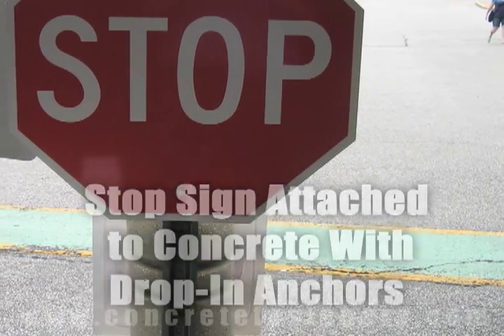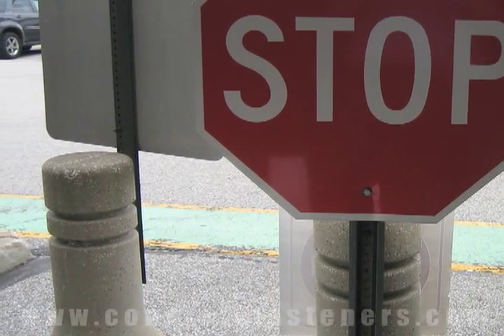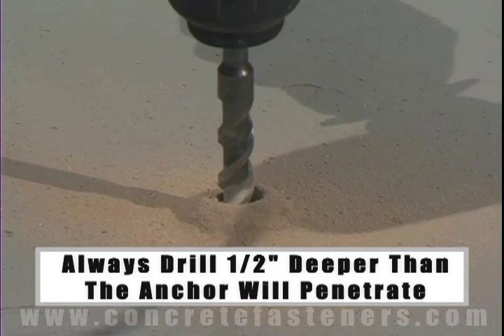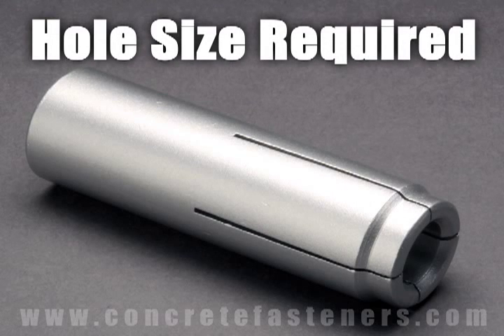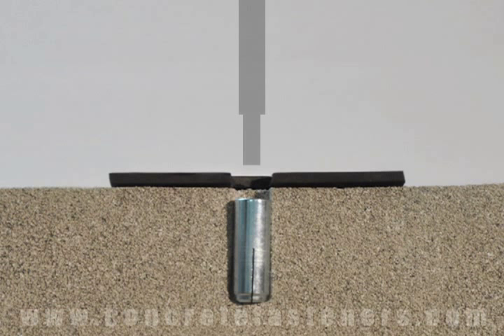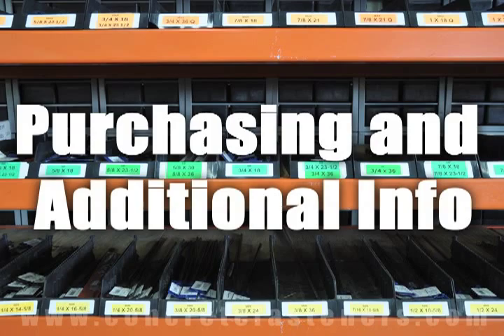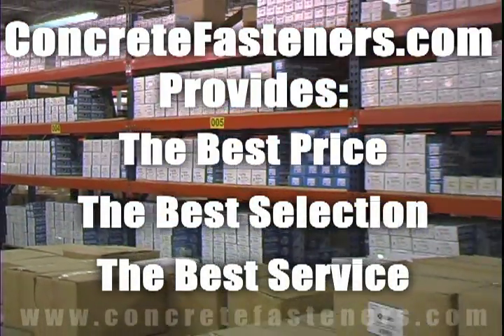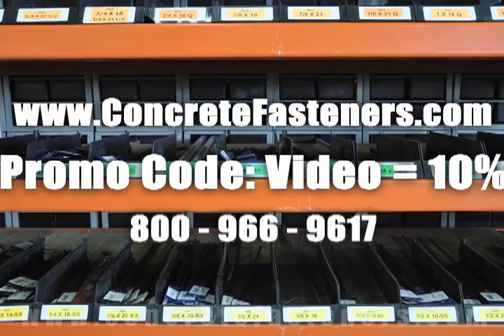Drop-In Anchor Used To Fasten Stop Sign to Concrete